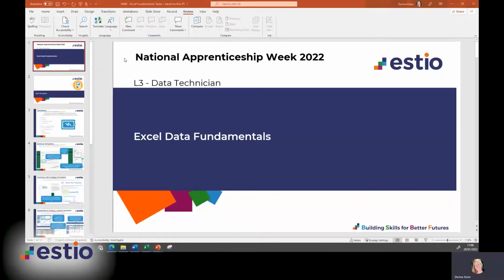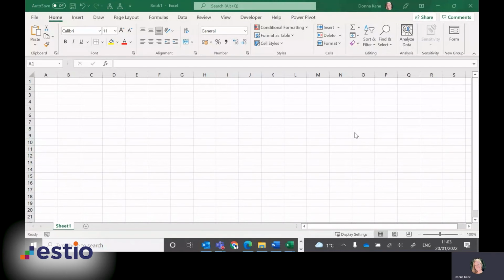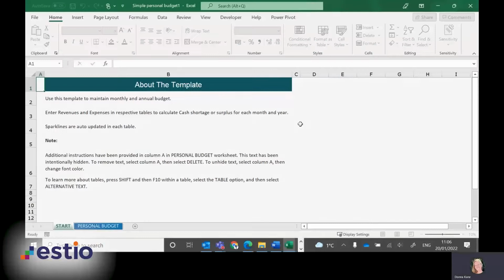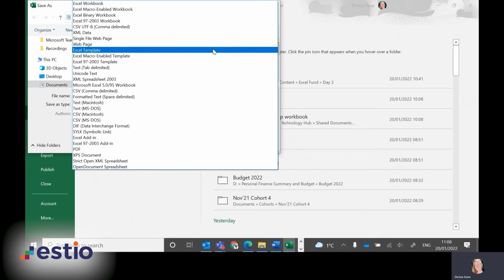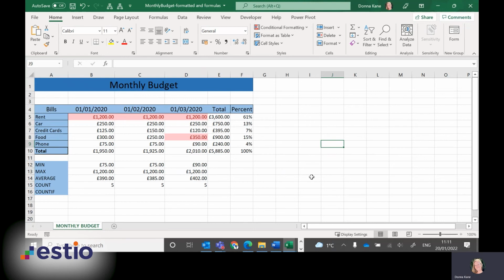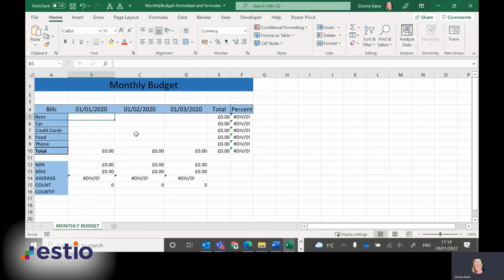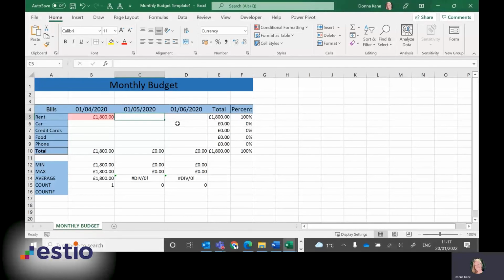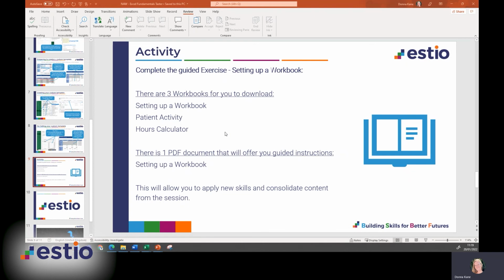Data | Apprenticeship Taster Session | Estio Training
In this Estio data apprenticeship taster session, we focus on one of the Microsoft Excel modules that form part of the programme. We look at Excel templates and how you can customise them for automation, and you will also get the chance to practice some of these skills by completing a guided exercise.

Estio Training provide a wide range of level 3 and level 4 digital and IT apprenticeships that will help you grow digital skills within your business or kick start an exciting career in the world of IT.